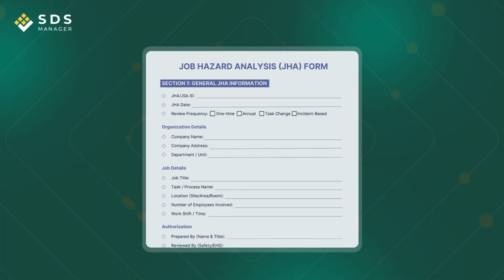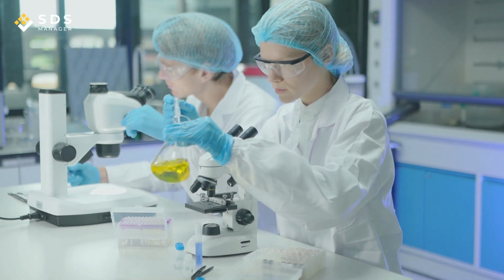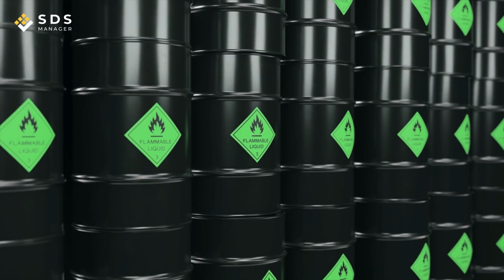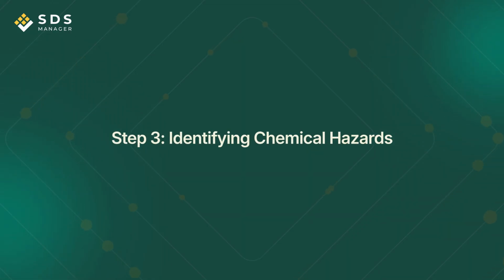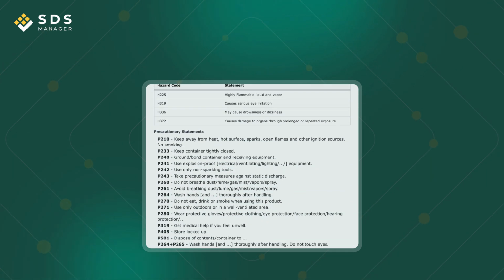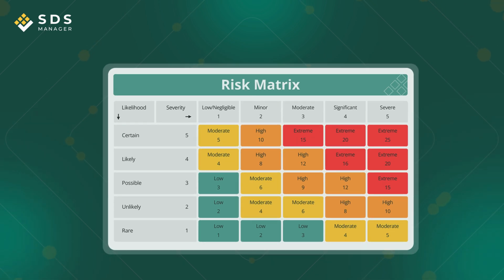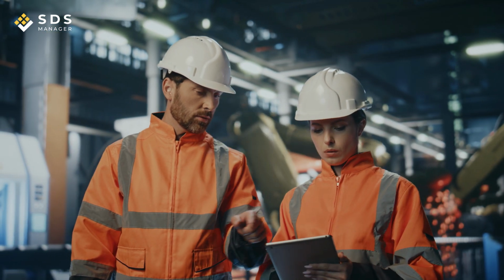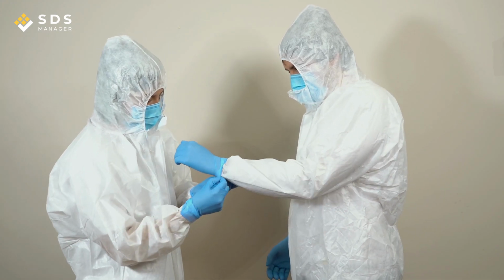Job Hazard Analysis for Chemical Tasks | Safety Guide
Handling chemicals safely goes beyond gloves and goggles. In this video, we break down how to perform a Job Hazard Analysis (JHA) for chemical tasks; so you can identify hidden risks before they become incidents. Learn how to select and break down tasks step by step, identify health, physical, and environmental hazards, understand exposure routes, evaluate risk using a risk matrix, and apply the Hierarchy of Controls effectively. We also cover emergency preparedness and how to document and communicate your findings to keep your team protected.

To learn more about chemical safety and hierarchy of controls read our article: "Chemical Safety Rules: A Practical Guide for Safer Workplaces"

0:00 Intro
0:48 What is a Job Hazard Analysis?
1:22 Step 1: Selecting The Task
1:40 Step 2: Breaking The Rask into Steps
2:06 Step 3: Identifying Chemical Hazards
2:15 Types of chemical hazards
2:43 Step 4: Understanding Exposure Routes
3:07 Step 5: Evaluating Risk
3:41 Step 6: Applying the Hierarchy of Controls
4:26 Step 7: Emergency Preparedness
4:49 Step 8: Documentation and Communication